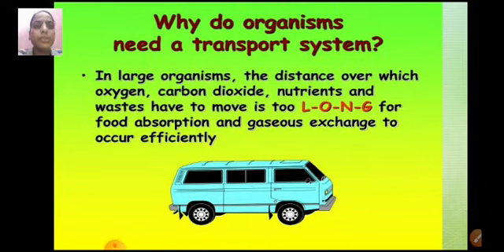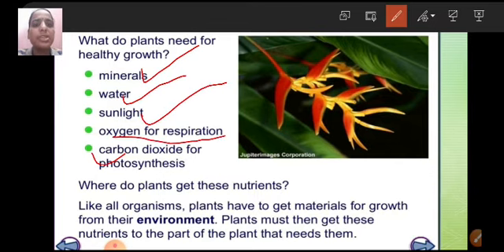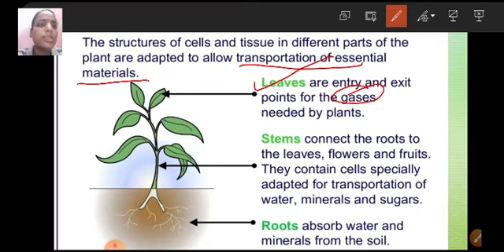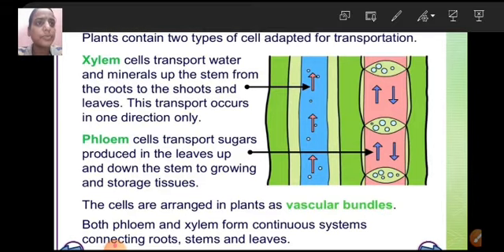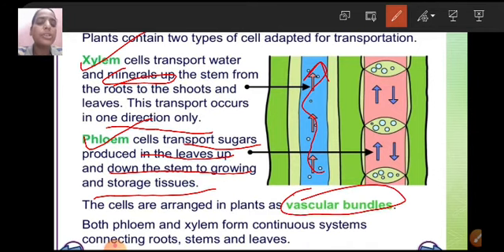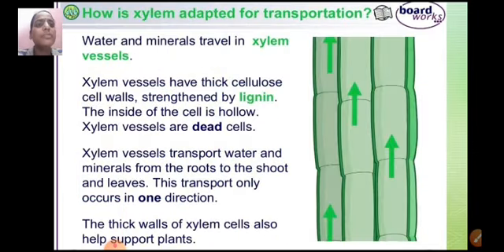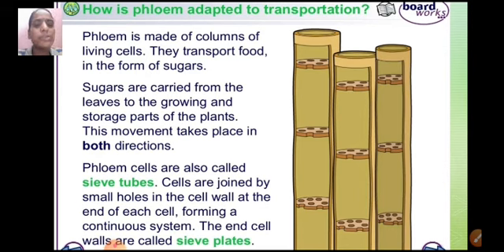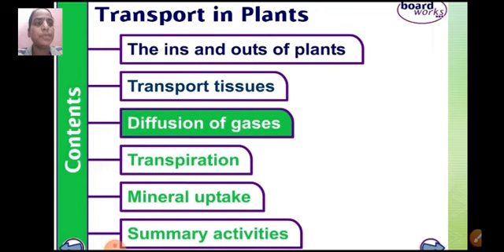Transport in Plants Class VII